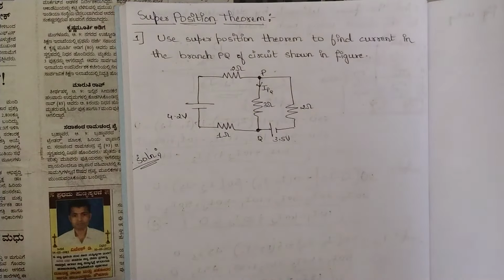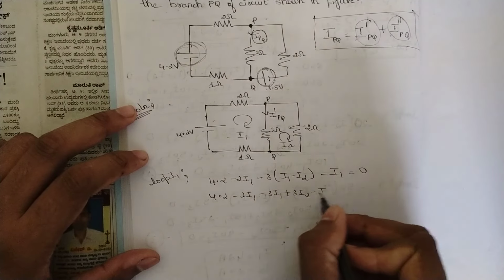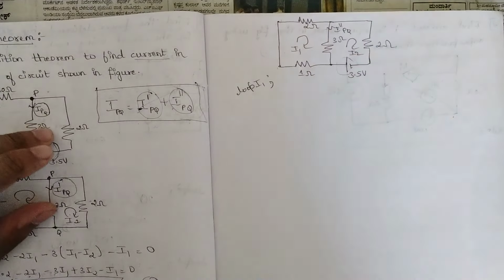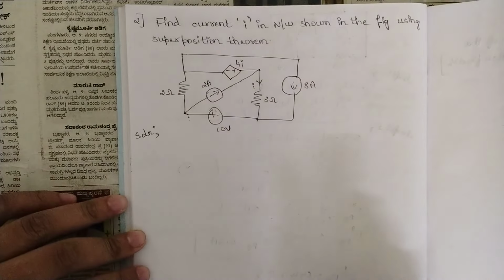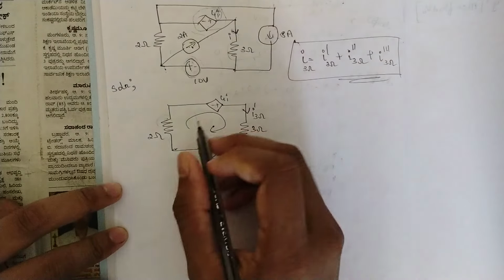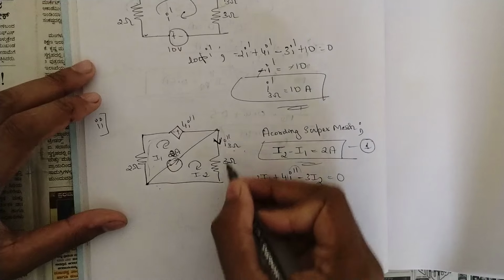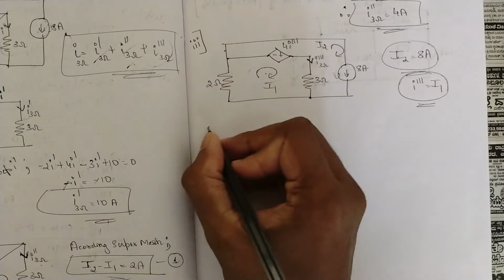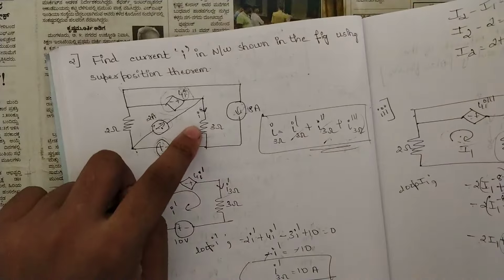2.Superposition Theorem 2 Problems Solved Network Analysis 3rd Sem ECE Latest Scheme VTU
2.Superposition Theorem 2 Problems Solved Network Analysis 3rd Sem ECE Latest Scheme VTU

Time Stamps:
0:00-Question 1
10:38-Question 2